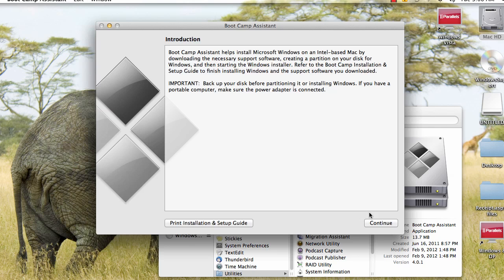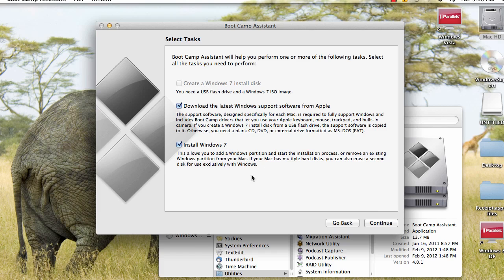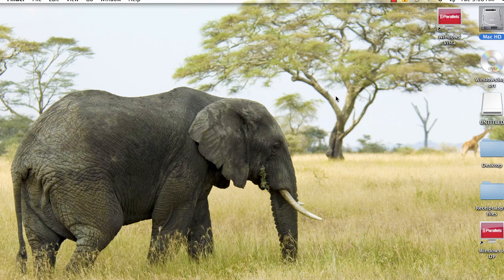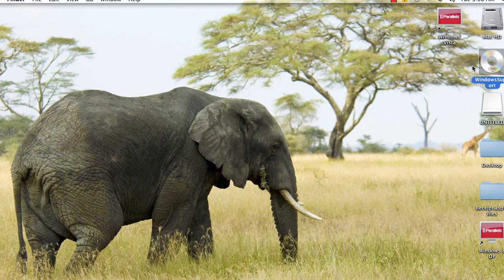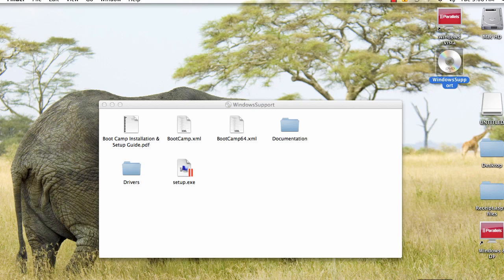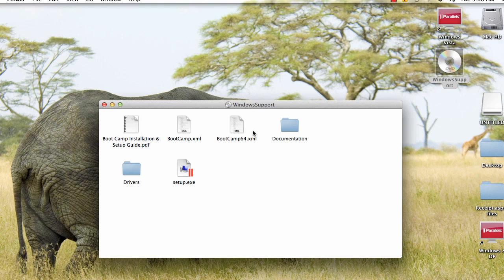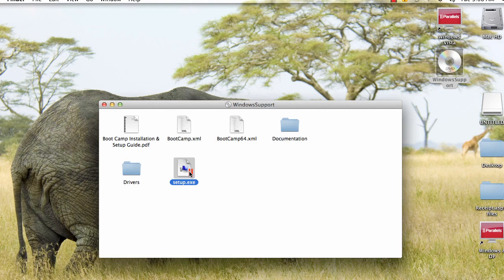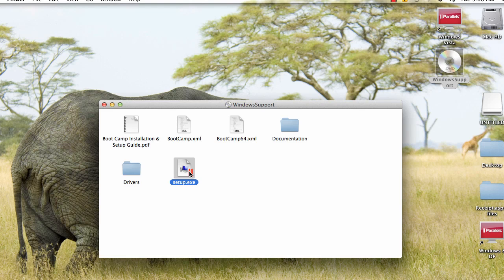Install Windows on your Mac Without Bootcamp Assistant (Already Partitioned HD)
Also please help start our forums - forums.multicomputerservices.com

Thanks!